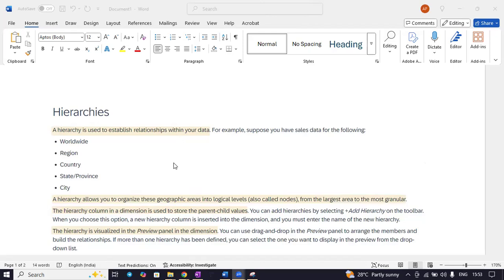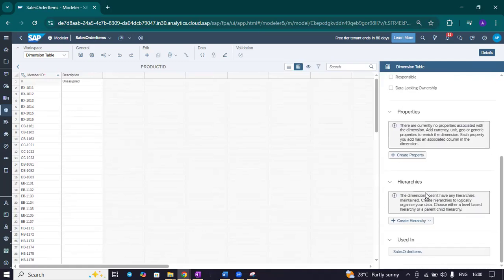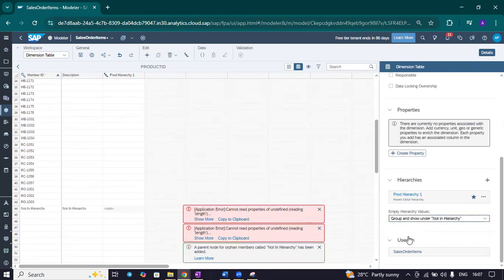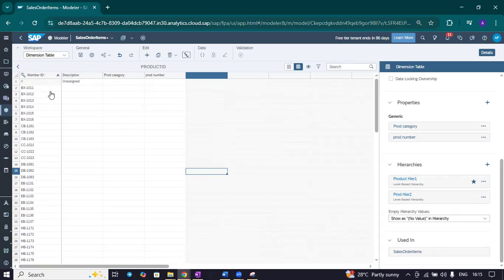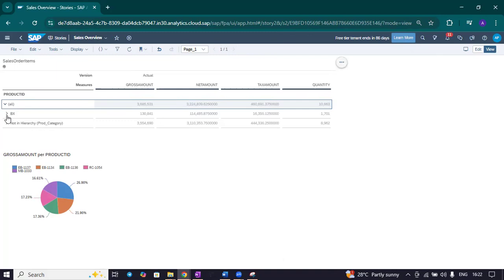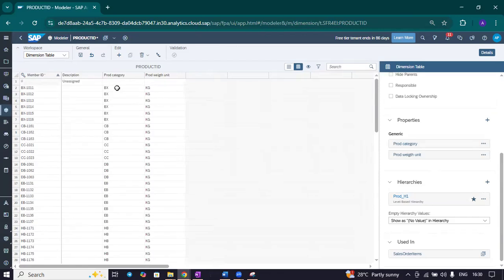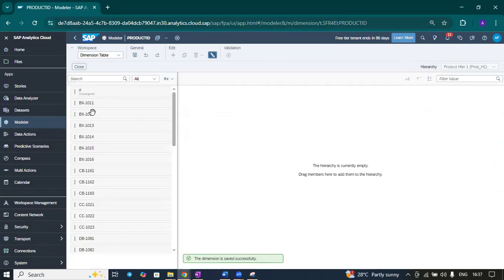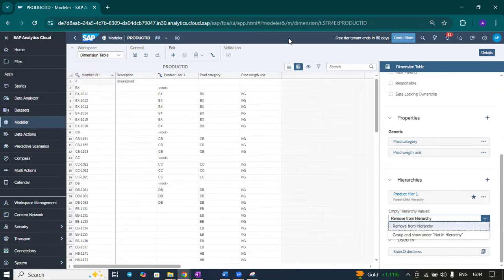SAC: Hierarchies (Patent child & level Based)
In this video i have shown how to create hierarchies in SAC for one Dimension. I have created parent child & Level Bases hierarchies.